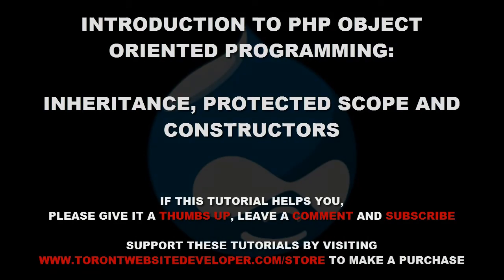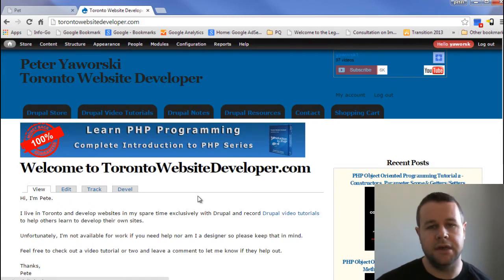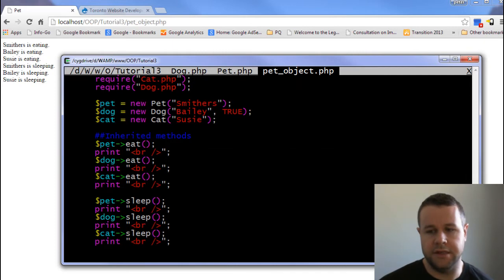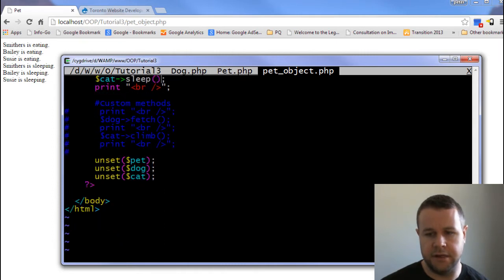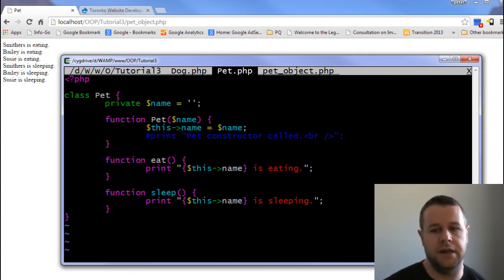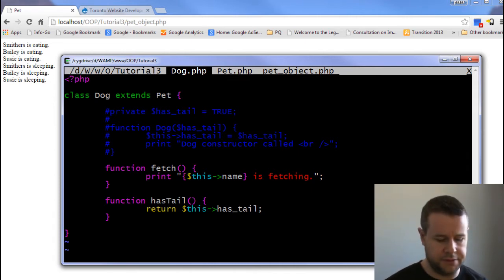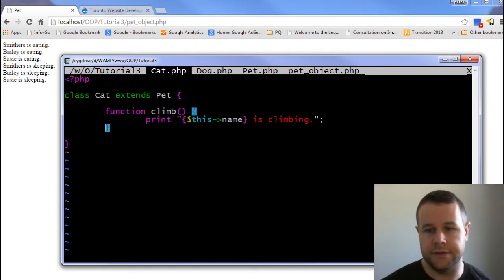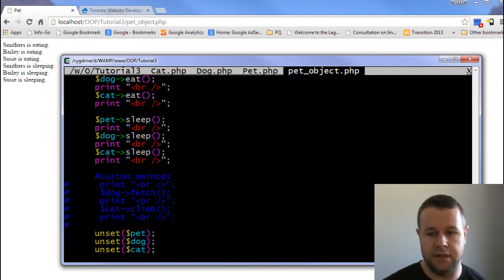PHP Object Oriented Programming #3 - Inheritance and the Protected Scope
In the third video tutorial of this ten part series on Object Oriented PHP Programming, I show you how we can inherit functionality from a parent class by extending that class. In doing so, we create a parent Pet class and extend it to create a Dog and Cat class. In doing so, we walk through creating parameters as protected instead of private. We conclude the tutorial looking at constructors in child objects and calling parent constructors.